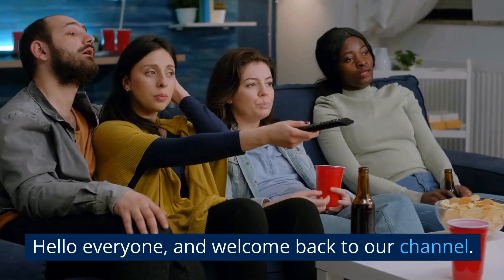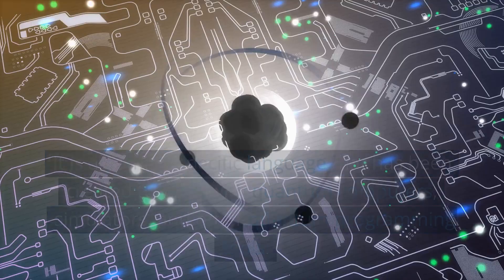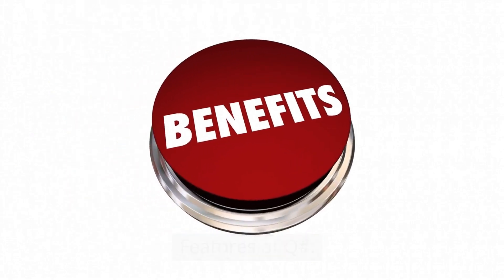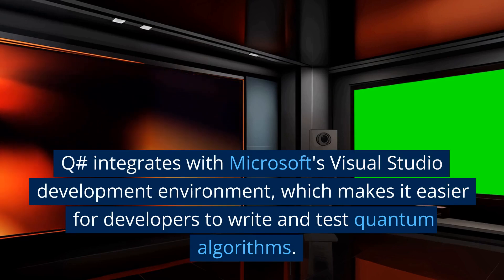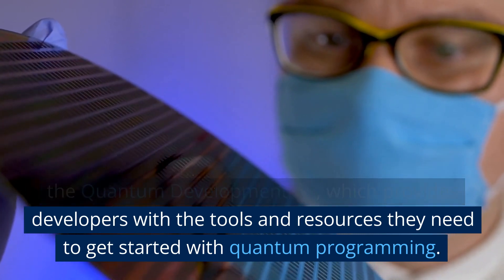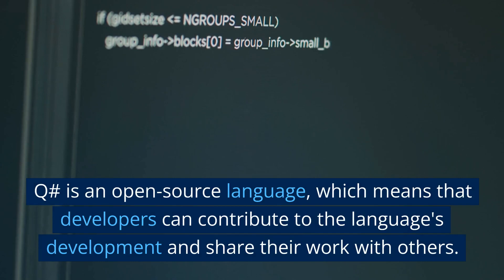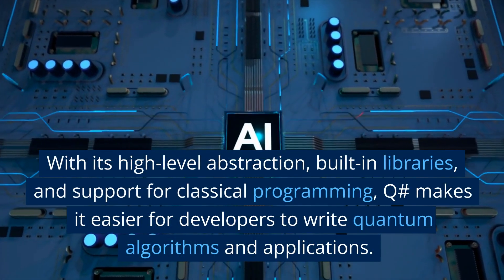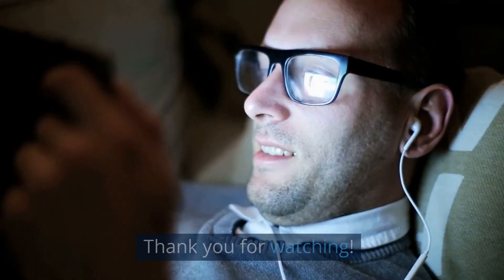IBM Q# Programming Language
In this video, we'll be discussing Q#, a quantum programming language developed by Microsoft.

 What is Q#?

Q# is a high-level programming language designed for developing quantum algorithms and applications.

It is a domain-specific language that has been created to work with quantum computers, simulators, and other quantum programming tools.

Q# allows developers to write quantum code at a higher level of abstraction than traditional quantum programming languages.

Features of Q#:
 Q# comes with a range of features that make it an ideal language for quantum programming.

Some of its key features include:

 Integration with Visual Studio:
 Q# integrates with Microsoft's Visual Studio development environment, which makes it easier for developers to write and test quantum algorithms.

Built-in libraries:
 Q# comes with several built-in libraries, including the Quantum Development Kit, which provides developers with the tools and resources they need to get started with quantum programming.

Support for classical programming:
 Q# supports classical programming constructs, which makes it easier for developers to integrate quantum and classical code.

Open-source:
 Q# is an open-source language, which means that developers can contribute to the language's development and share their work with others.

Q# is a powerful programming language that has been designed specifically for quantum computing.

With its high-level abstraction, built-in libraries, and support for classical programming, Q# makes it easier for developers to write quantum algorithms and applications.

If you're interested in quantum programming, be sure to check out Q# and the Quantum Development Kit.